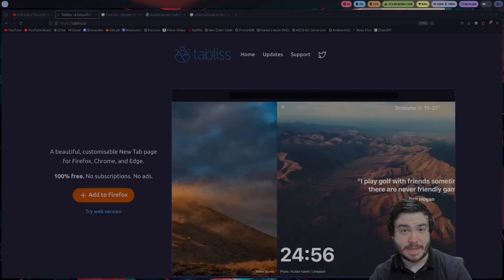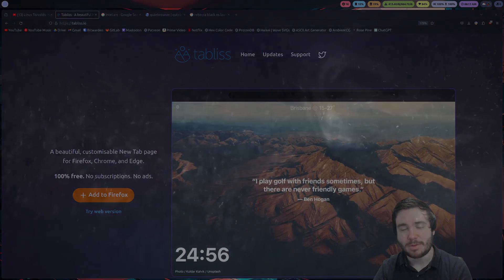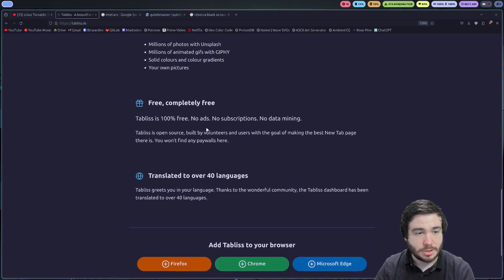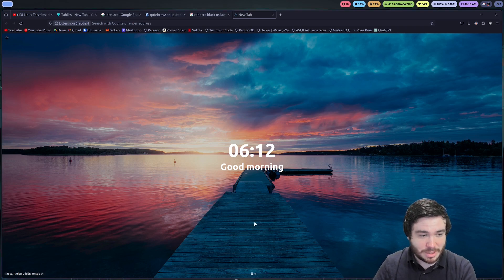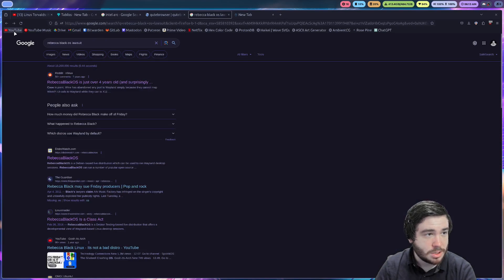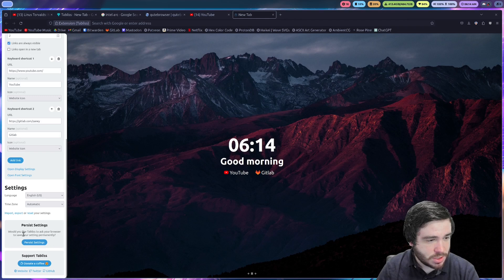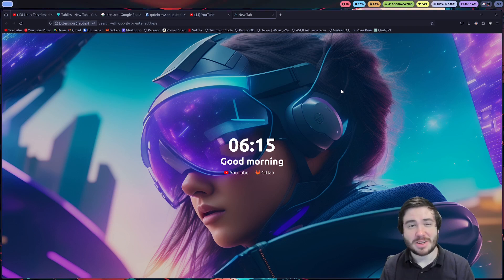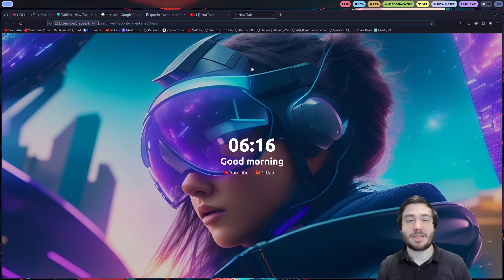How To Setup & 🔧 Configure A Custom Start Page For ANY Browser | The 📑 Tabliss Extension Is Great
Want to make your web browsing experience just that bit more polished? Well then don't just use that default new tab page or a frequently used website.

Tabliss is a fantastic, easy to use, and fast new tab page extension for your browser. Quick setup and super easy configuration makes it a breeze to get started using.